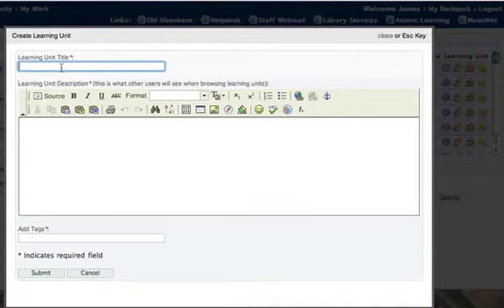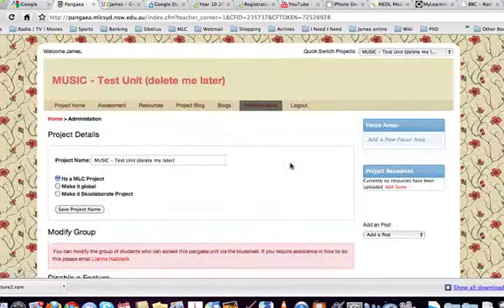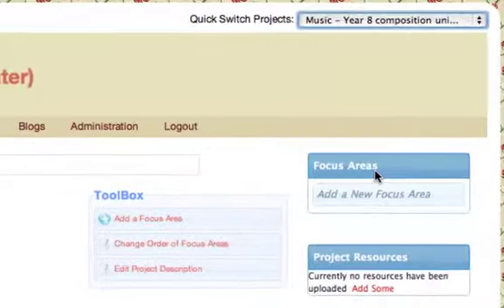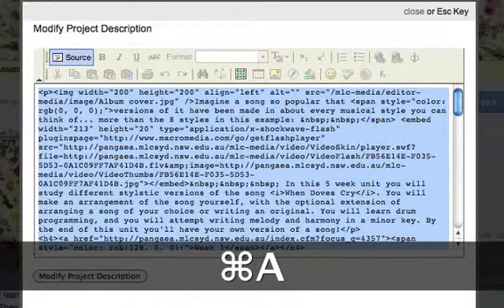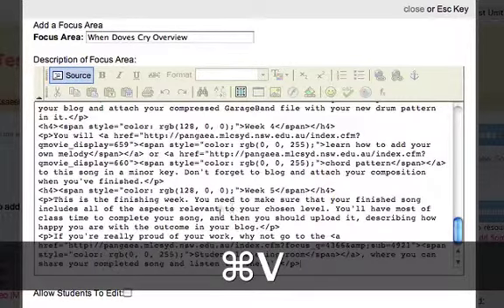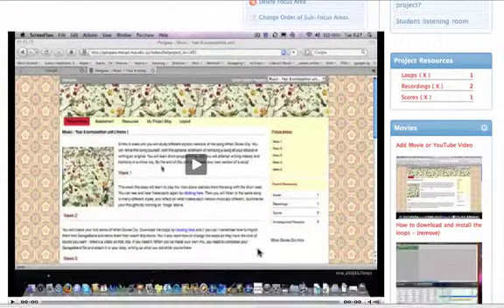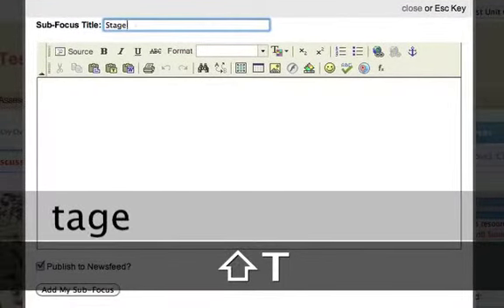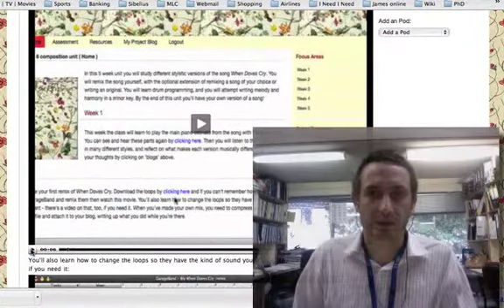How to copy chunks of other online units into your own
A how-to video for Mina and others